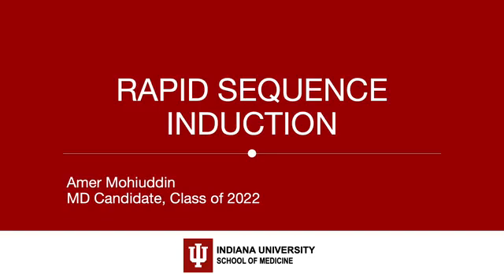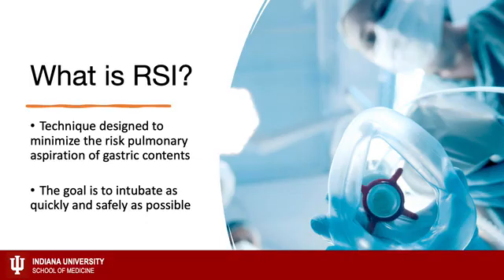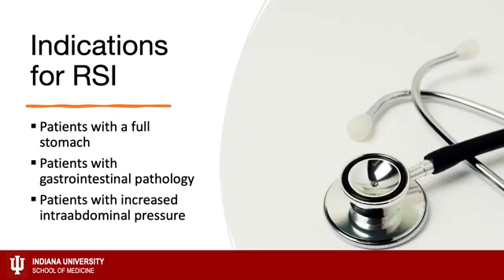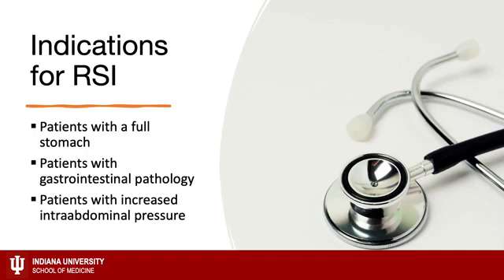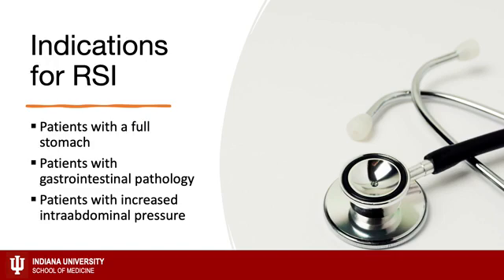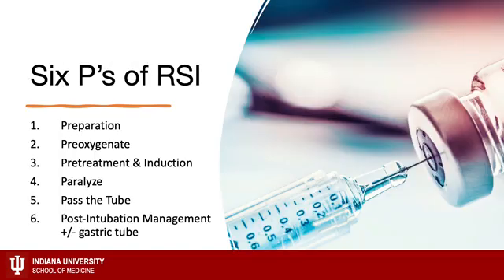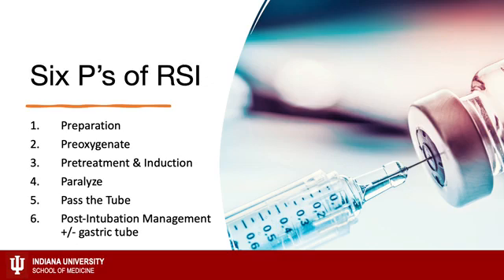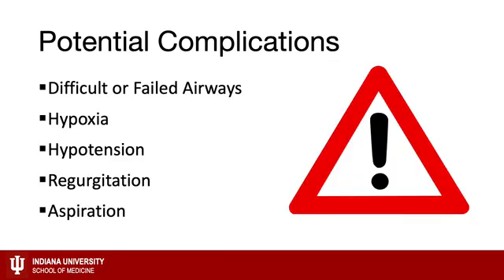Rapid Sequence Induction by Amer Mohiuddin, MD Candidate Class of 2022